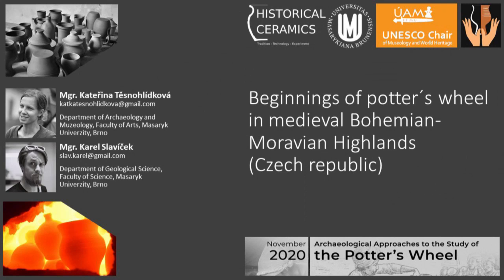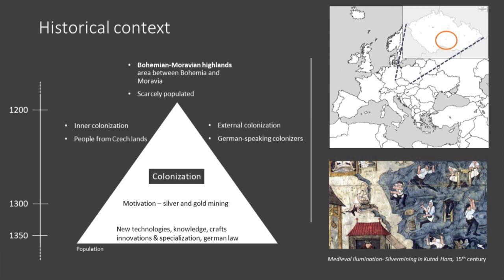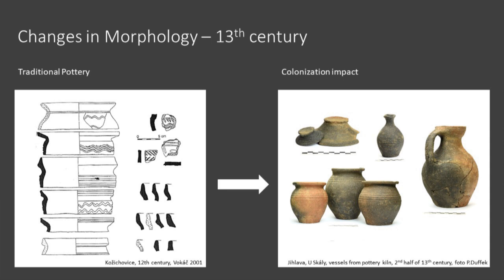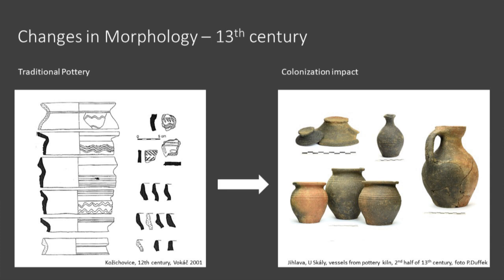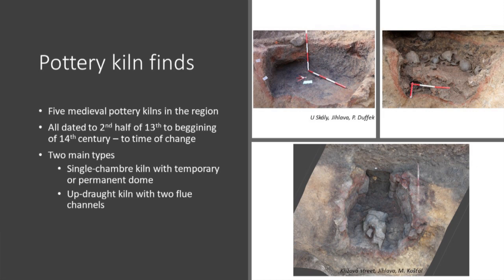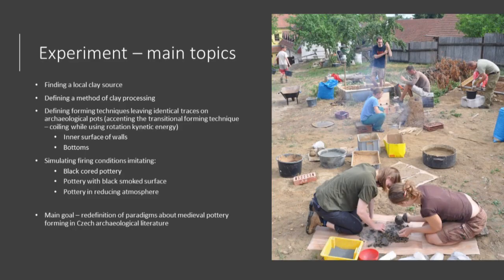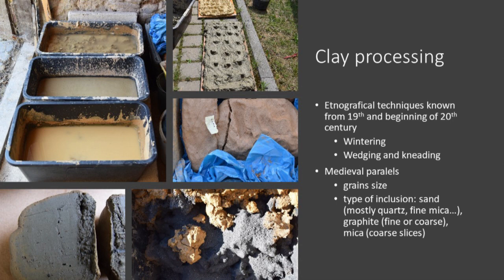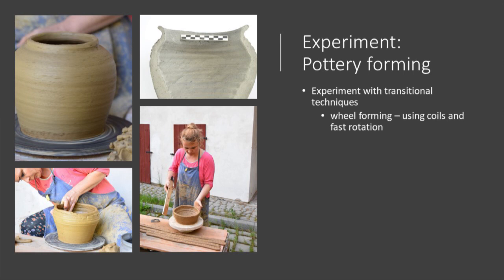2.11 Beginnings of potter’s wheel in medieval Czech-Moravian... (K. Těsnohlídková and K. Slavíček)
The paper aims to consider adaptation of two new technologies in pottery making which were fast potter’s wheel and pottery kilns in the region of Czech-Moravian highlands. The study is based on archaeological finds of several kilns dated to the end of the 13th and the beginning of the 14th century. The region is situated in the middle of the Czech Republic and was sparsely populated before colonization during the 13th century. The colonization brought these innovations and also social changes which led to transformation of pottery production into a professional craft. The former forming technique – coiling – and firing in an opened or temporary firing devices were still in use during the colonization period. Means of implementing the new technologies have been the main question in the high and late medieval pottery research for decades. Part of the incoming settlers certainly had the knowledge of the wheel throwing, but were probably unable to use it properly since they had to deal with local clay properties first. Lower purity and quality of some clays could have made them inapplicable to be used for wheel throwing. This problem was overcome with implementation wheel forming. With this technique the basic body shape of a pot was built with coils first, then the shape was finished using a rotation kinetic energy. The question of the beginning of kiln using is also discussed here. Archaeological evidence shows the potters were unable to use the full potential of the first kilns. Instead of using the kilns ability of thermal cumulation, the pots were fired probably fast or low temperature.